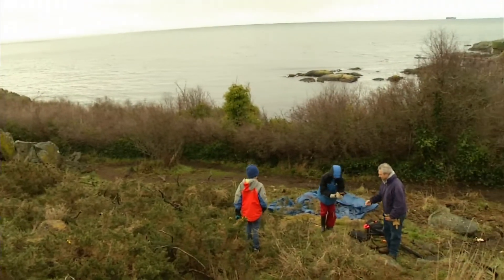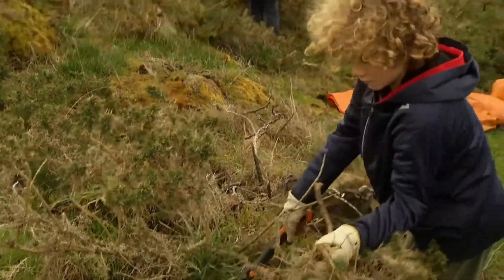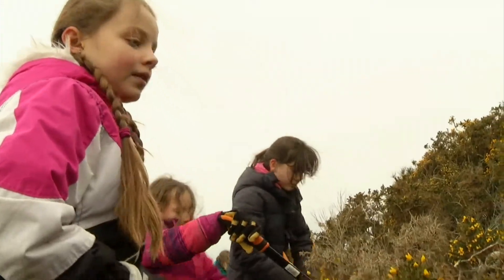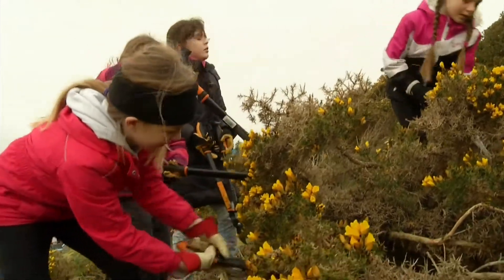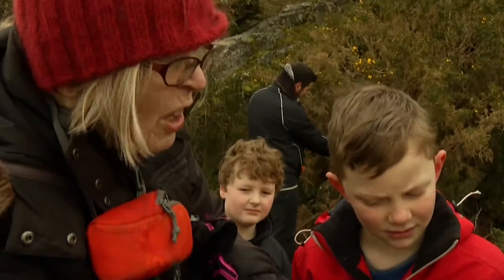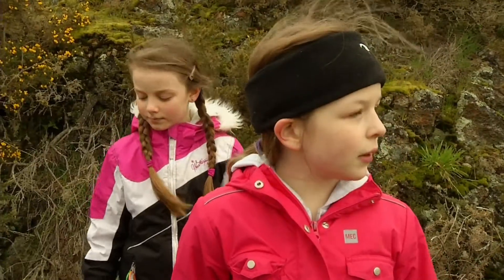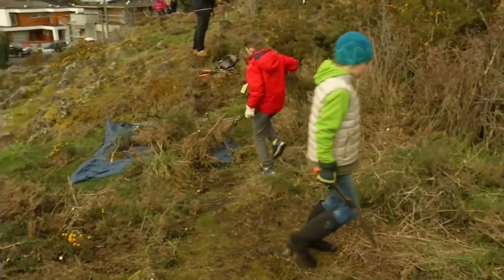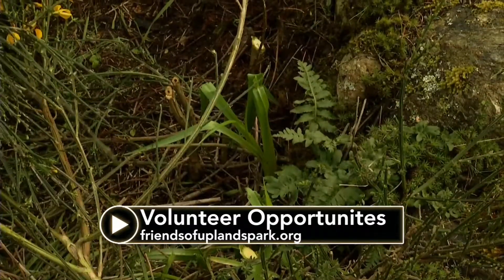Trafalgar Park Stewards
Children from Margaret Jenkins Elementary School are taking part in nature based education. They are removing invasive plants from Trafalgar Park in hopes of restoring the Garry Oak ecosystem.